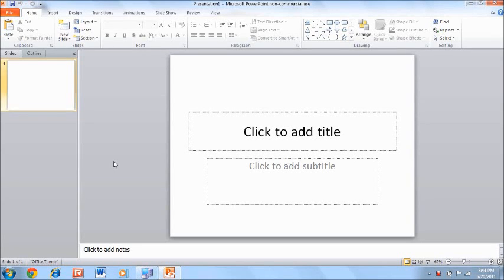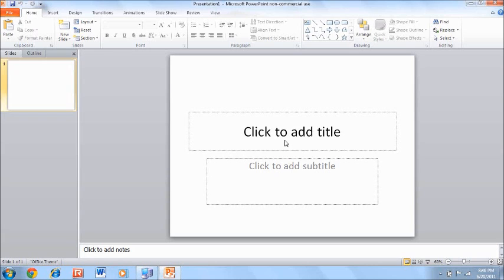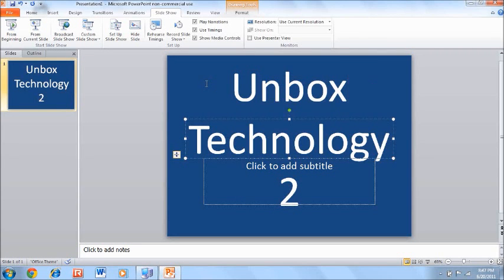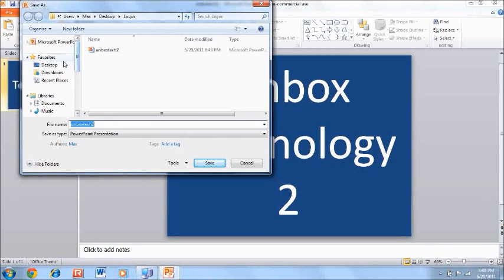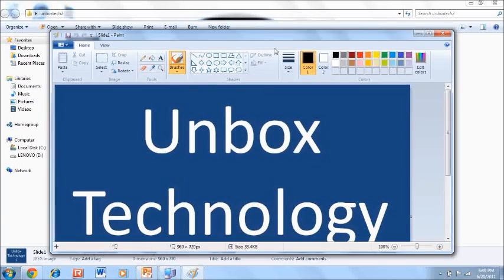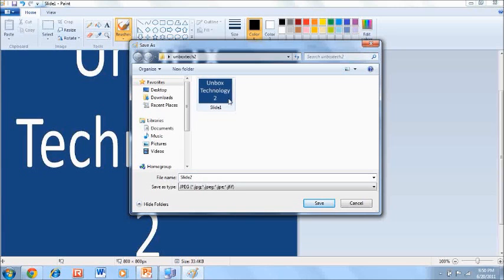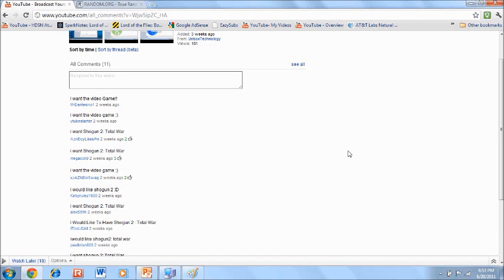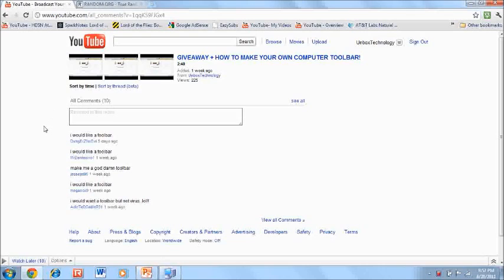How To Make Custom Video/Channel Thumbnails + Results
I show you how you can make your very own custom thumbnails on YouTube. All you have to do is use Powerpoint 2010 and save the slide as a JPEG photo. Then resize the photo and upload.